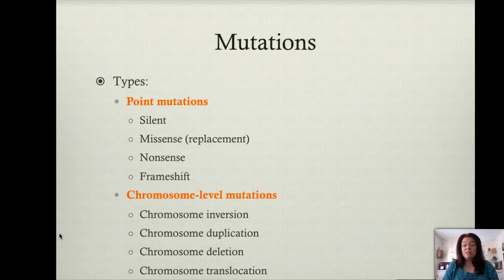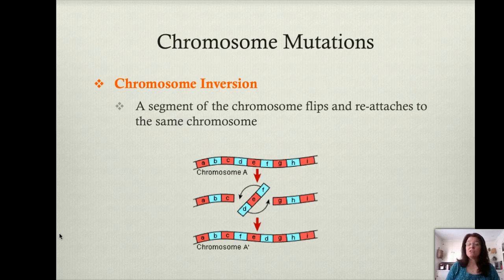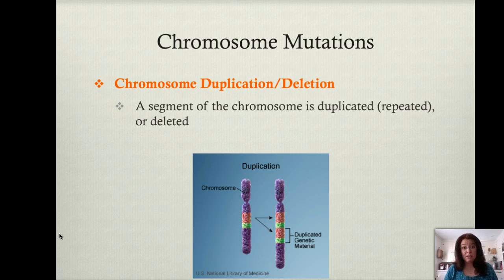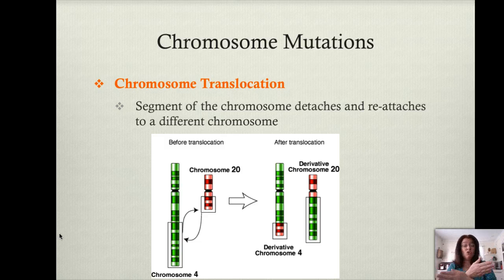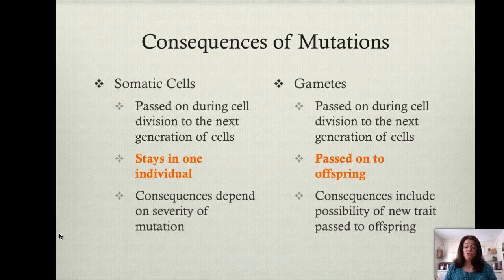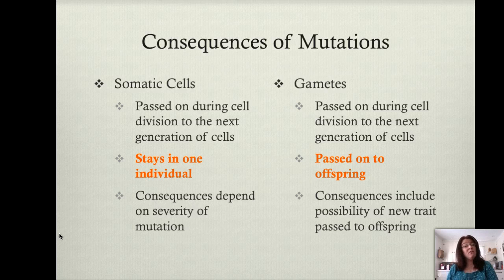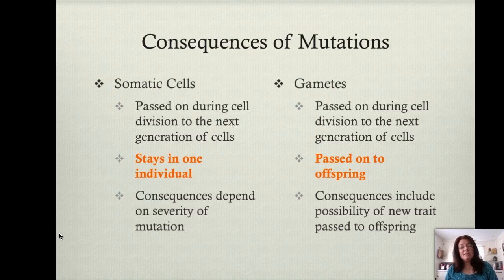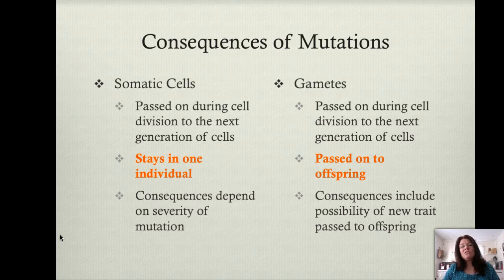Chromosomal Mutations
From BIO111 Evolution Lecture "DNA, RNA, and Protein Overview"